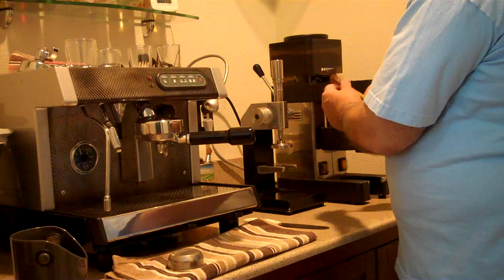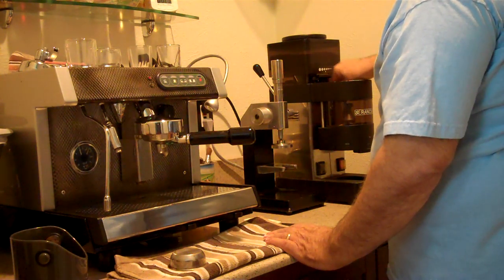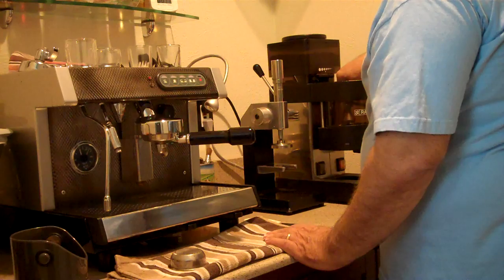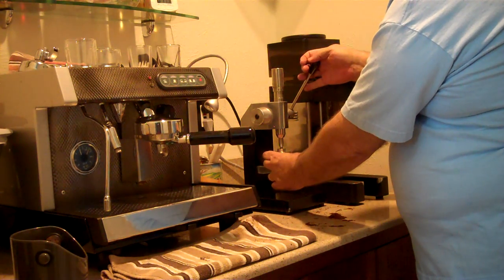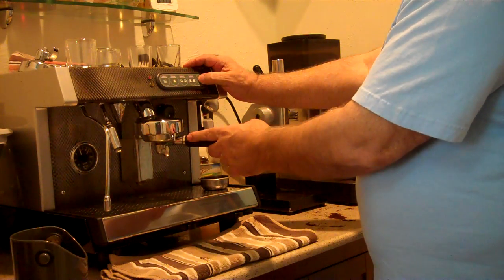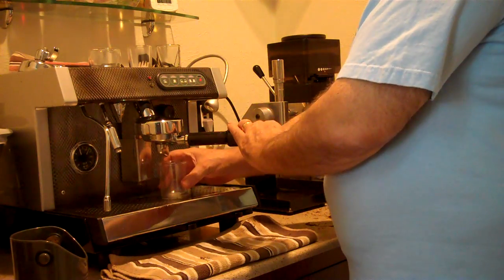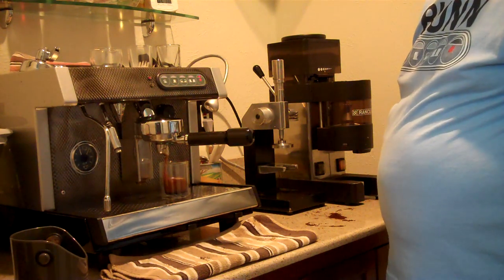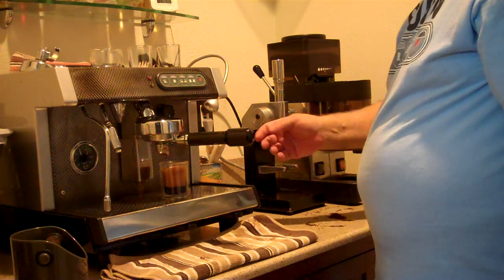Pulling a shot with my Bunn ES-1A HX espresso machine.